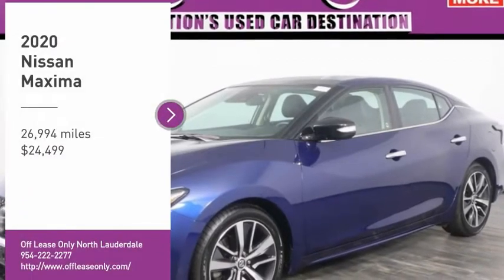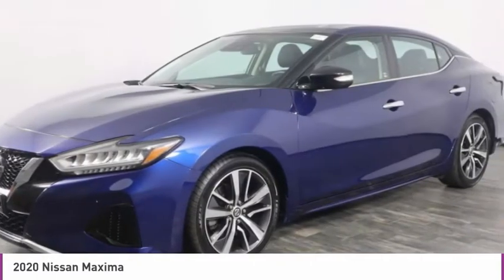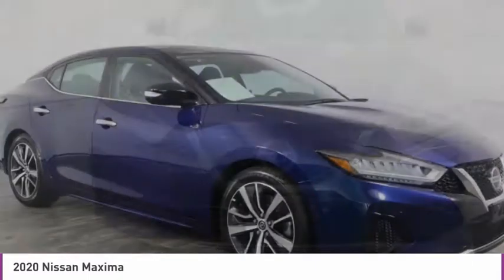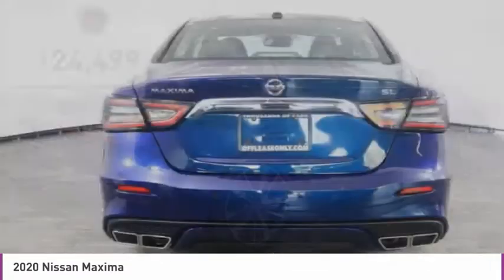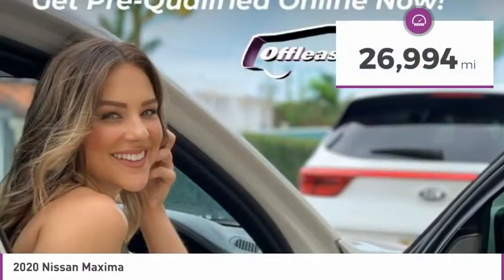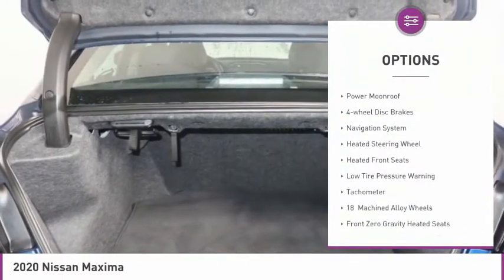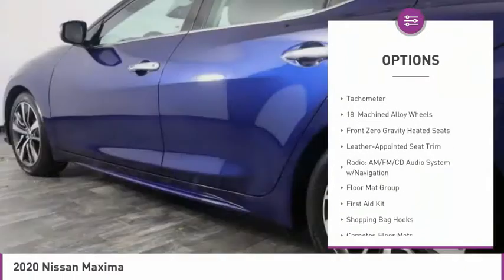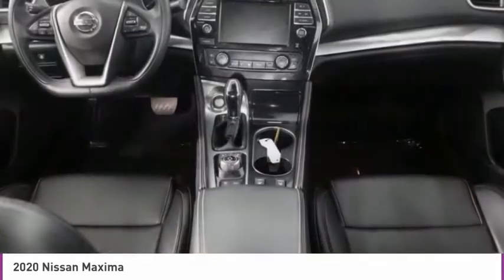2020 Nissan Maxima B320705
2020 NISSAN MAXIMA North Lauderdale, FL
Stock# B320705

827 South State Road 7

Delivers 30 Highway MPG and 20 City MPG! Carfax One-Owner Vehicle. This Nissan Maxima boasts a Premium Unleaded V-6 3.5 L/213 engine powering this Variable transmission. DEEP BLUE PEARL, CHARCOAL, LEATHER-APPOINTED SEAT TRIM, [L92] FLOOR MAT GROUP -inc: Carpeted Floor Mats, Shopping Bag Hooks, Trunk Net, First Aid Kit, Trunk Area Protector.

*This Nissan Maxima Comes Equipped with These Options *
Window Grid Diversity Antenna, Wheels: 18  Machined Alloy, Vinyl Door Trim Insert, Valet Function, Trunk Rear Cargo Access, Trip Computer, Transmission: Xtronic Continuously Variable (CVT), Transmission w/Driver Selectable Mode and Sequential Shift Control, Tires: P245/45R18 V-Rated All-Season, Tire Pressure Monitoring System Tire Specific Low Tire Pressure Warning.